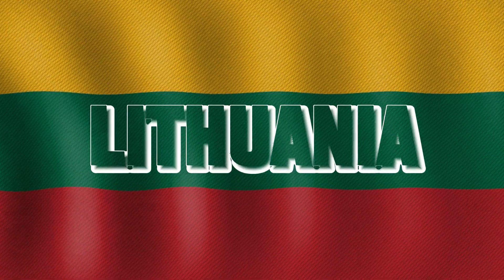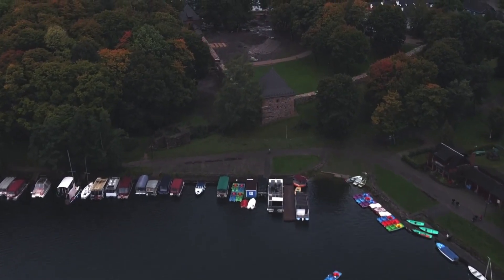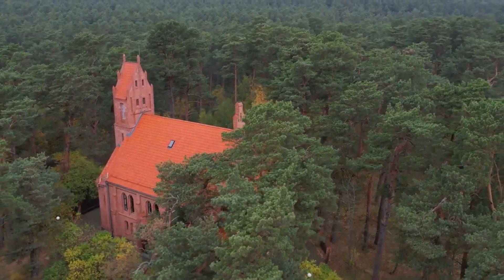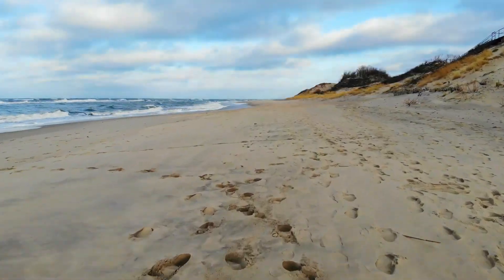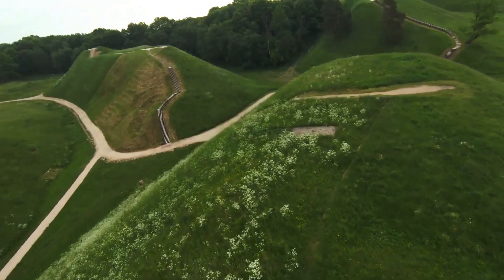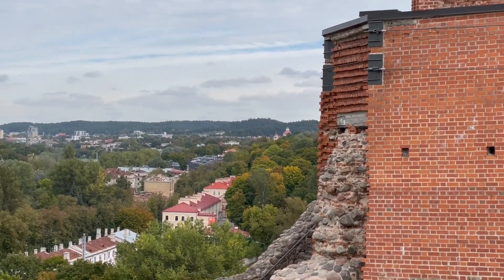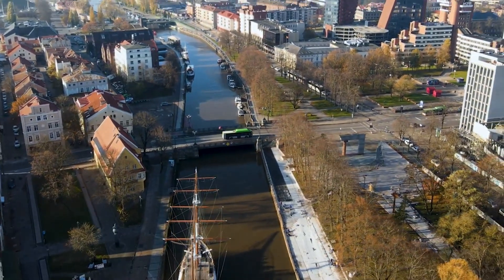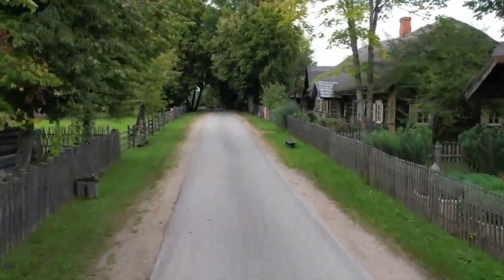Amazing Places to Visit in Lithuania | Best Places to Visit in Lithuania - Travel Video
Amazing Places to Visit in Lithuania | Best Places to Visit in Lithuania - Travel Video. The first stop on the Baltic trio, Lithuania, has a whole load of must-sees and must-do sites up its sleeve.
Forged by long alliances with Poland to the west, conflicts with Russia and Sweden and the Teutonic Knights, and shaped by Slavic builders to name just some of the influences, it’s hardly surprising that Lithuania has so many interesting places for the budding traveler. Let's check out 10 best places in Lithuania!

While we do our best to provide you with the most accurate information. These are after all just our take based on data we analyzed. You should make your own decisions based on your own experiences by visiting the places we talk about!

We put out best travel videos where we share facts and opinions about the world and its geography! If you're a curious person and are intrigued by travel then this is the channel for you!

Chapters:
0:00 Why visiting Lithuania?
0:25 Vilnius Old Town
1:22 Trakai Castle
2:24 Resort town of Neringa
3:30 Curonian Spit
4:33 Amber Museum in Palanga
5:40 Kernavė
6:42 Gediminas Tower
7:39 IX Fort of the Kovno Fortress
8:41 Old town of Klaipeda
9:47 Ethnographic Museum Rumsiskes